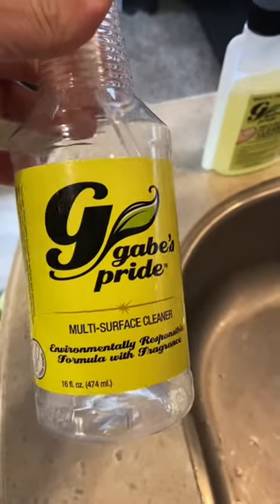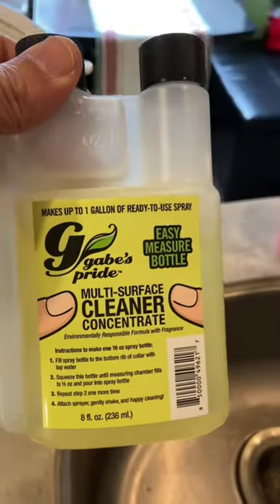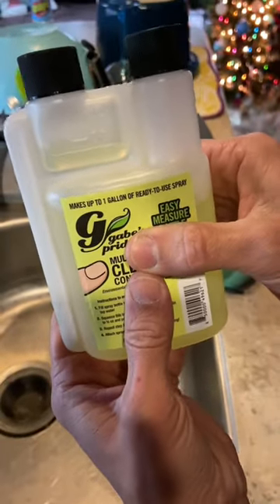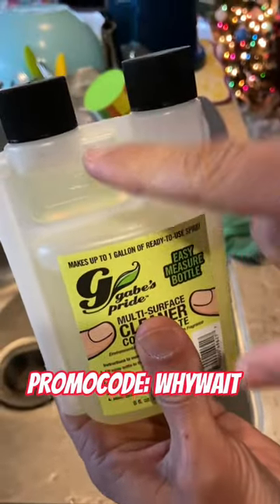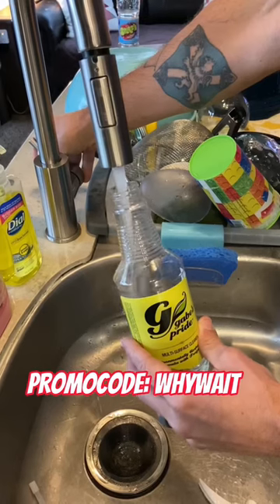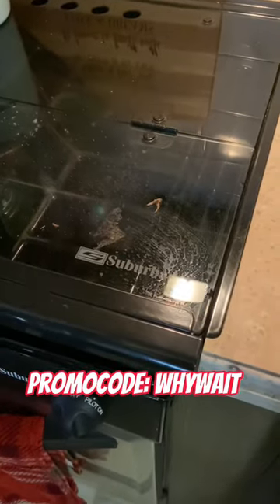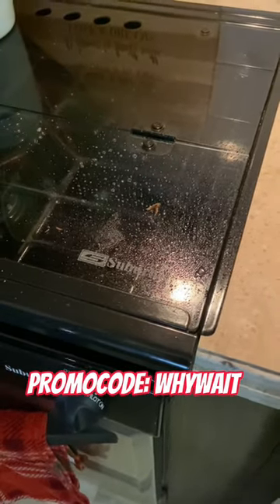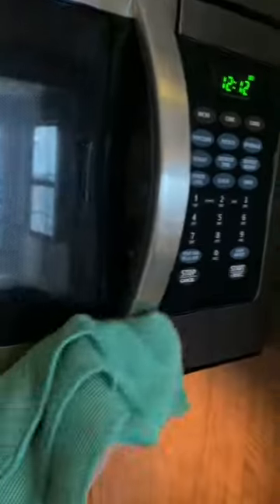RV Cleaner to Beat the Rest!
The best all purpose RV cleaner! Living in a fifth wheel full time? Or any style RV? As full time RVers for over two years we know things can get dirty quick. That’s where Gabe’s Pride Multi-surface Cleaner comes into play, a RV interior cleaner that cuts through any dirt, grime and grease! Plus it’s Eco-friendly which is important to us. Gabe’s Pride Multi-surface cleaner is great for and safe on your RV walls, RV floors, RV stove, appliances, tile & grout, fantastic fans, and much more.

Two years full time RVing and I think we just found the best RV bathroom cleaners, interior and exterior cleaners around!

❇️❇️OUR TOP 20 ESSENTIAL RV ITEMS❇️❇️

🔹12 ton hydraulic bottle jack
🔹 Water pressure regulator
🔹 Water Filters two pack
🔹 Progressive Industries EMS-PT50X RV surge protector

.NOTICE.